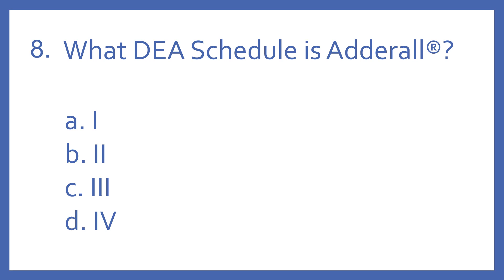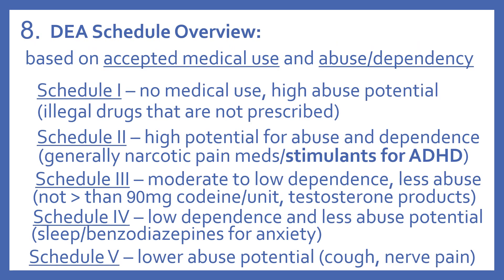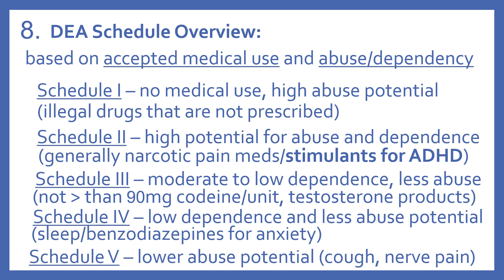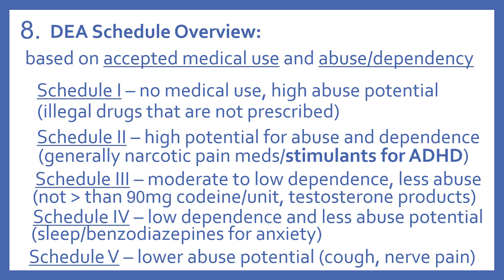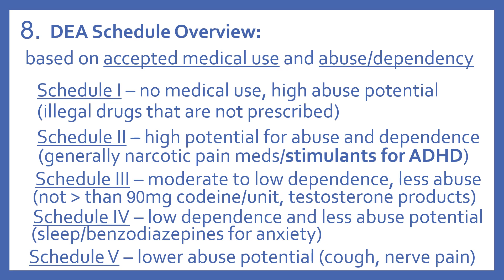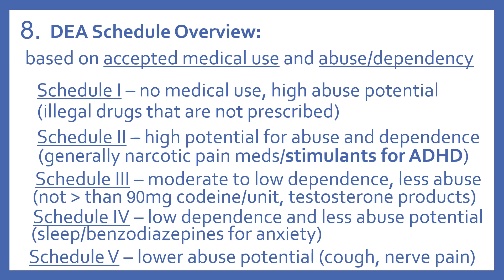PTCB PTCE Practice Test Question 8 - DEA Schedule of Adderall (Pharmacy Technician CPhT Test Prep)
PTCB PTCE Practice Test Question 8 - DEA Schedule of Adderall - What DEA Schedule is Adderall? (Pharmacy Technician Certification Exam Test Prep).  Question 8 from My PTCB Pharmacy Technician Certification Exam (PTCE) CPhT Full Practice Test which includes 90 practice test questions covering topics specified in PTCB's PTCE Content Outline.